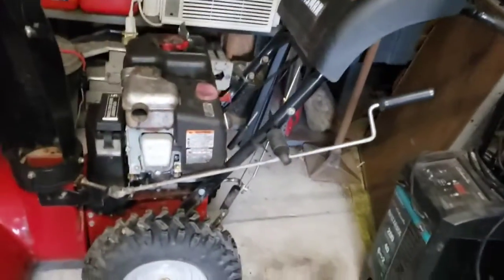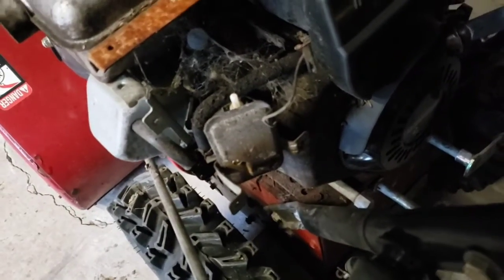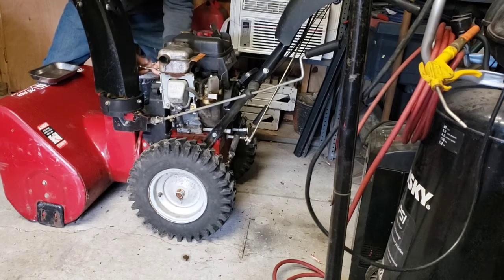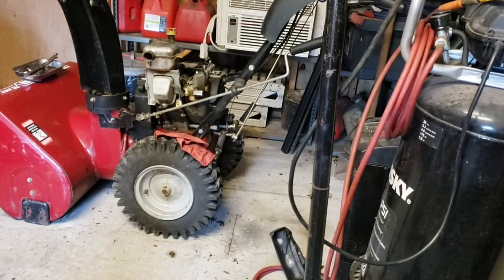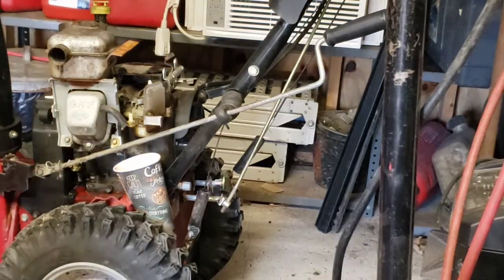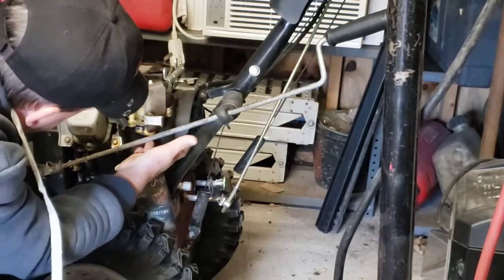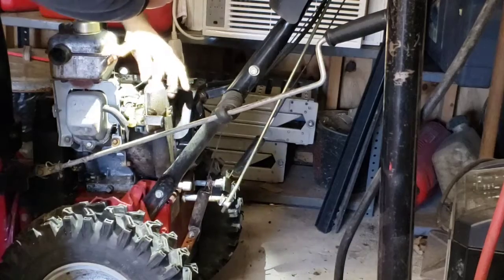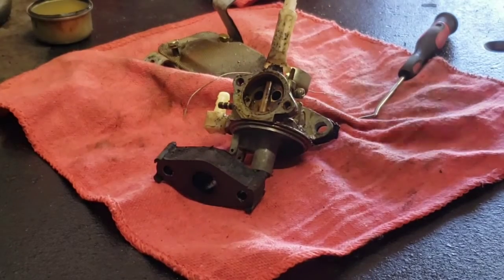Craftsman Snowblower Will She Run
Neighbors snowblower sat for year so what she need.